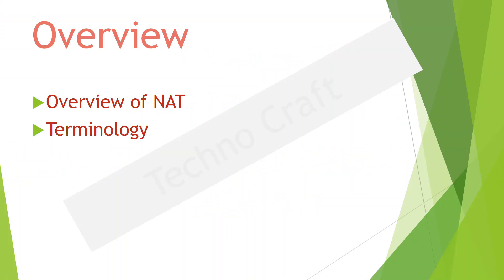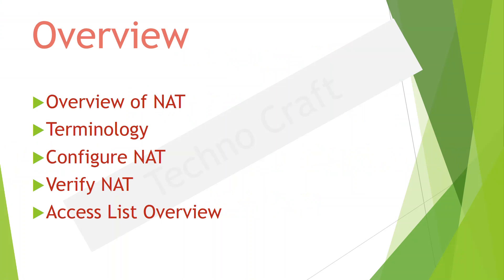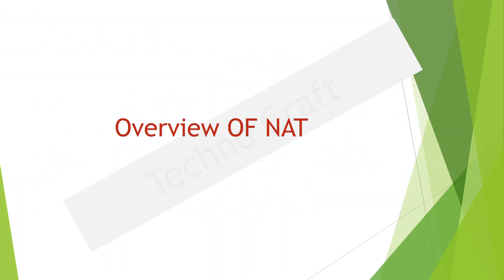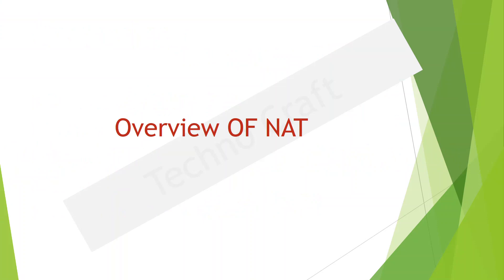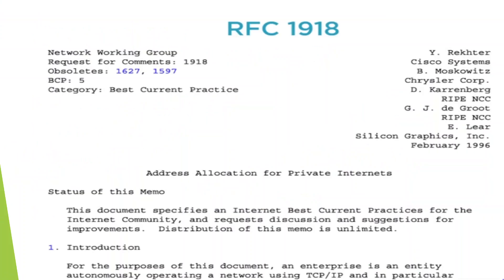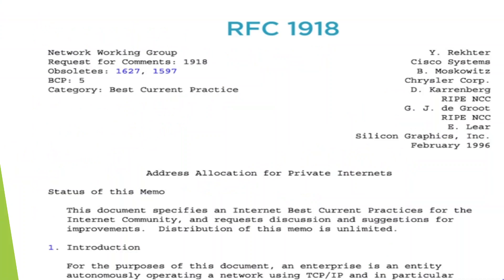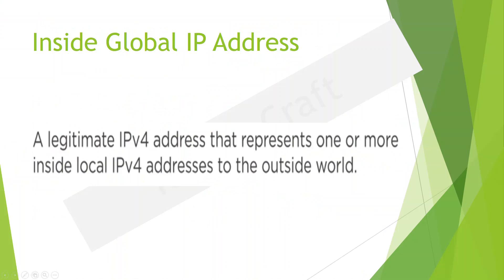Introduction to NAT and Access Control | CCNA Security(210-260) IINS Course ,Module 3 Part 1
This course is designed to help you learn the CCNA Security Firewall topics for both Cisco IOS and Cisco ASA. Each device has a different approach to configuring firewall policy and this course will cover both. First, you'll learn about the ASA and ASAv platforms and you'll configure the ASAv for firewall services using the Cisco VIRL learning platform. Next, you'll discover how to use a Cisco IOS router as a Zone-based firewall platform which is ideal for branch offices. Each module addresses topics found on the CCNA Security exam.

In This module We will In this module we will cover NAT and Access Control for ASA 9.x